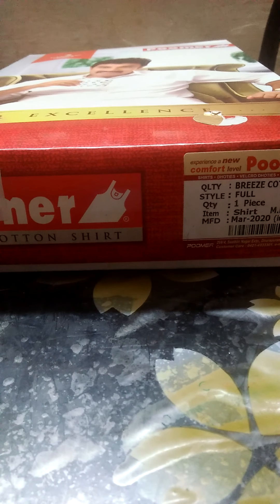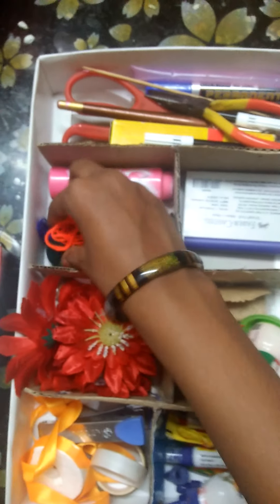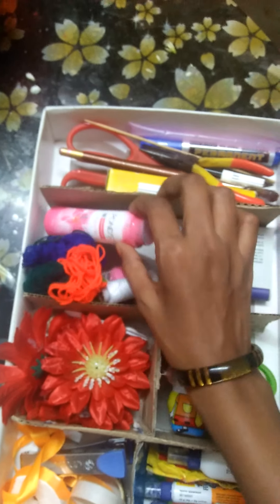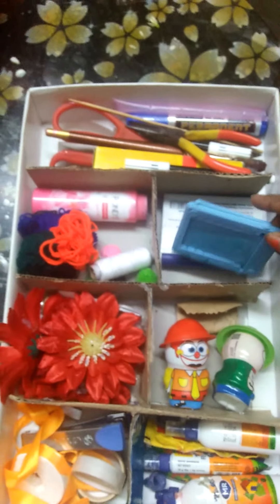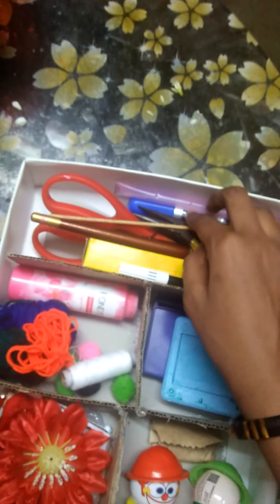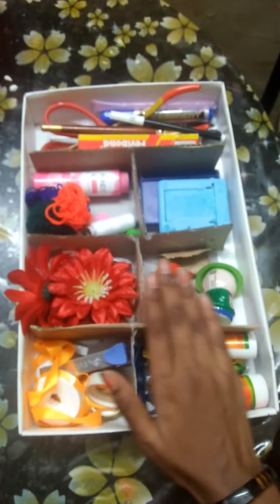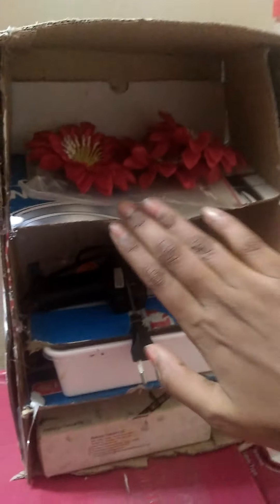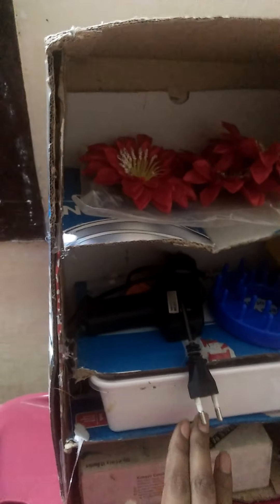Craft thinhs orginazer very easy and very simple😜😜😜😜😜😜m🙏🙏🙏🙏👍👍👍👍👍😜😜😜😜😜subscribe my channel😜😜😜😜😜😜😜😜😜😜m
Craft things orginazer